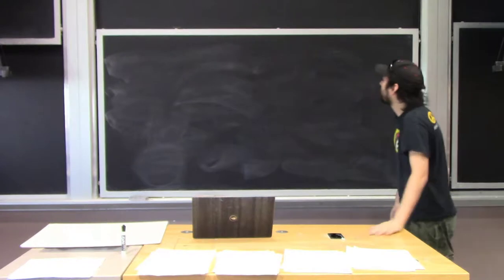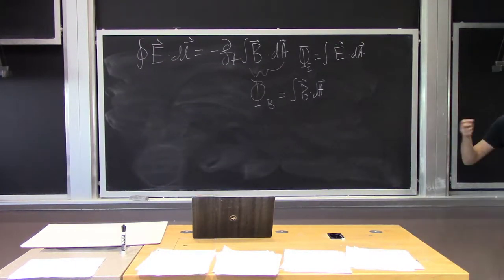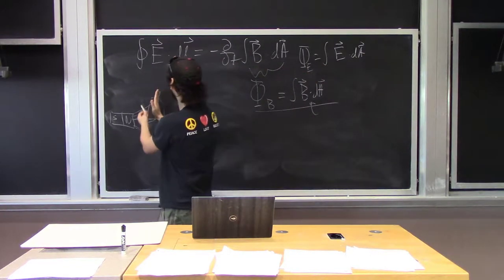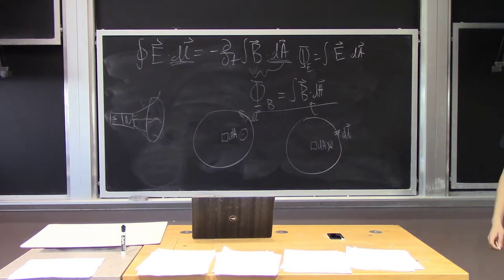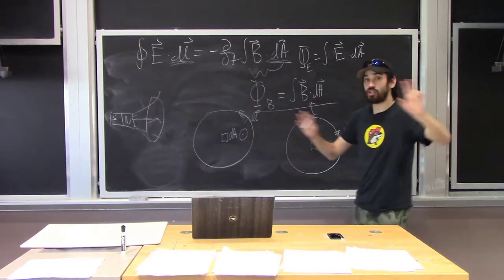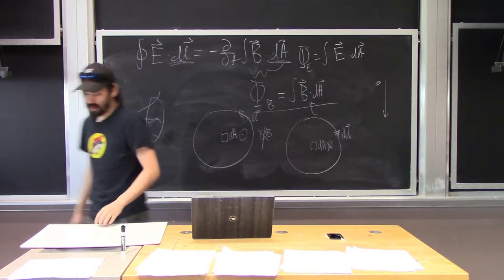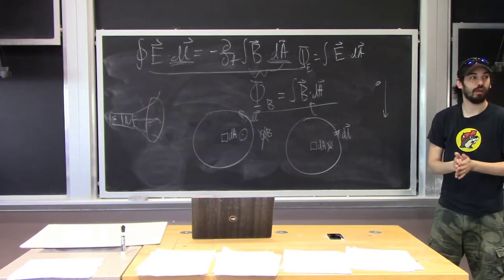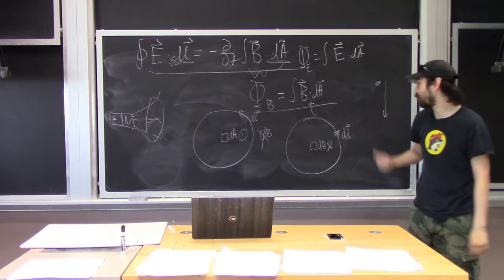Physics 2002 Summer 2018 Lecture 9.1: Faraday's Law